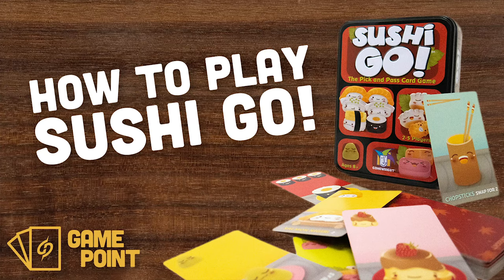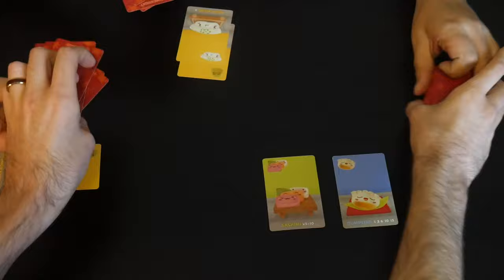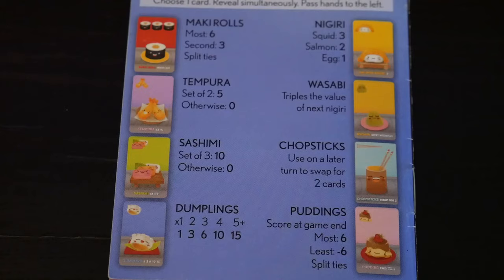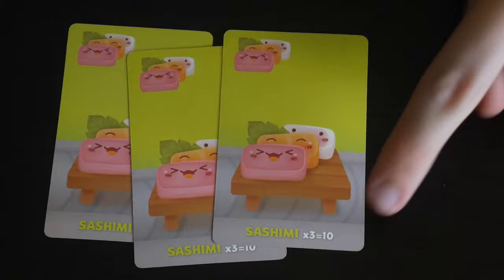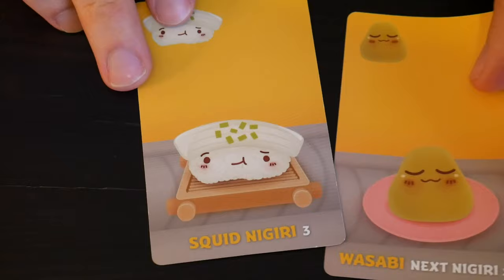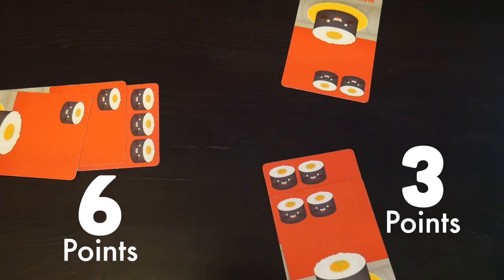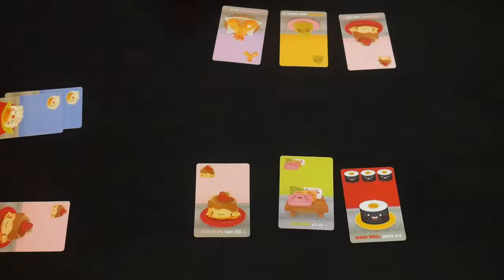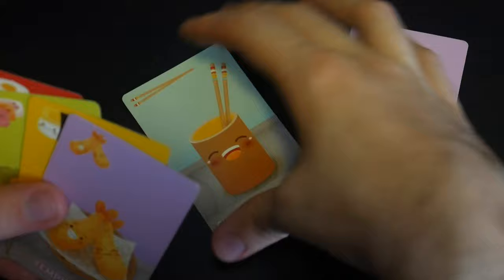How to Play Sushi Go! Complete Game Rules in 5 Minutes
Learn to play the card game Sushi Go! This video teaches everything you need to know to play a basic game of Sushi Go. A great game for 2-5 players. Easy to learn, and tons of fun.

Chapters:
Introduction: 0:00
Basic premise: 0:17
Player counts and rounds: 0:35
Card explanation and scoring:
    Dumplings: 1:12
    Tempura and Sashimi: 1:31
    Nigiri and Wasabi: 1:49
    Maki Rolls: 2:29
    Pudding: 3:05
    Chopsticks: 3:45
Summary and review: 4:08
2-player bonus video: 4:28